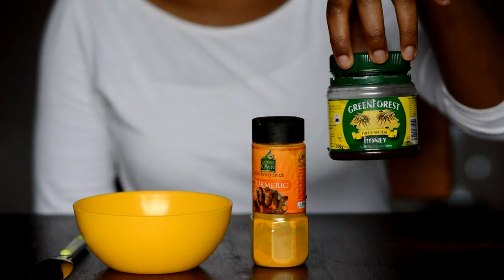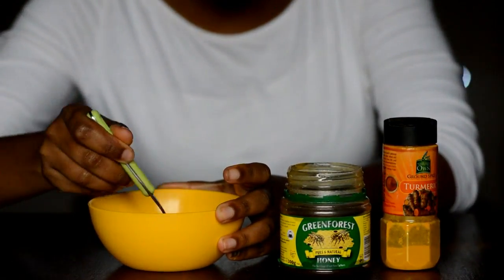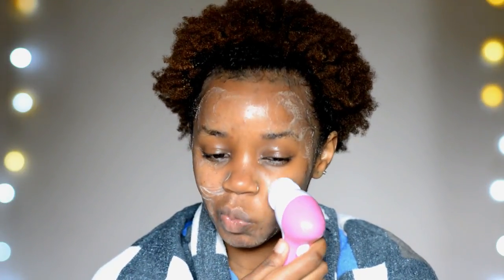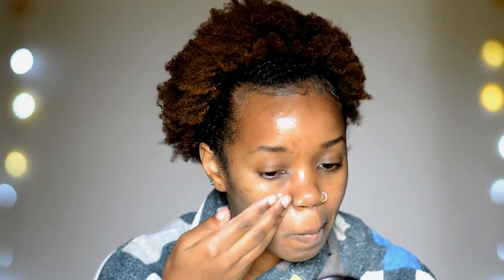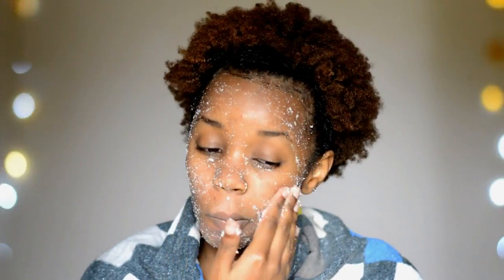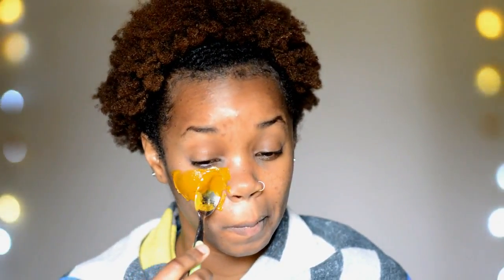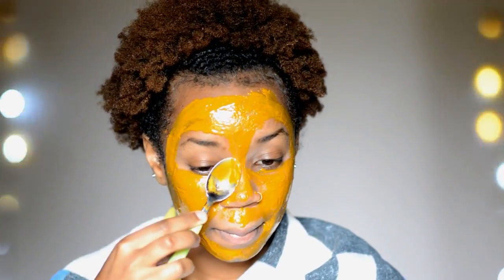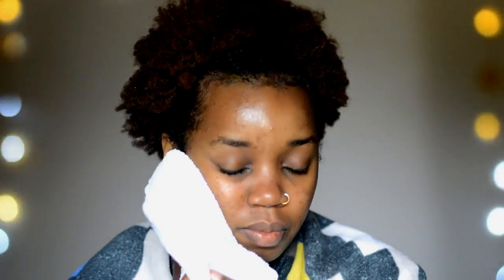COULD THIS BE THE BEST NATURAL MASK FOR GLOWING SKIN? + HOW TO GET THE BEST RESULTS FROM YOUR MASK!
Hey guys! First, I feel like my skin is getting so much better! The dark spots seem to be clearing up, plus my skin feels so healthy!So, I've been using this mask for a while now, and I just love the way it leaves my skin with a natural glow! Plus, I'm sharing with you the steps to follow to get the absolute most out of your mask!
Hope you enjoy, and more than that, I hope you give it a try!

What you need for the mask:
- Honey
- Turmeric
- Mixing bowl
- Teaspoon